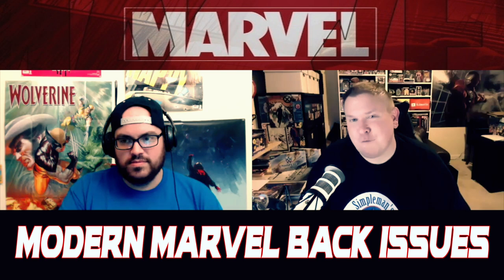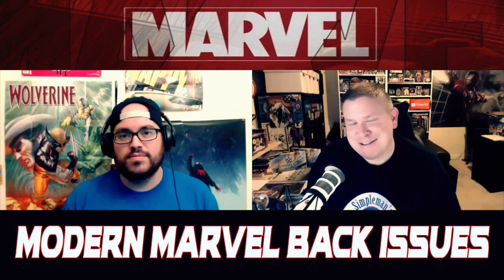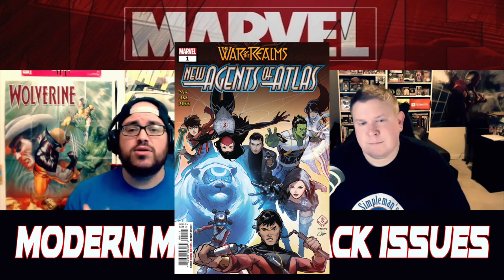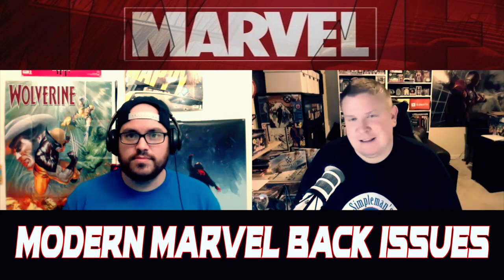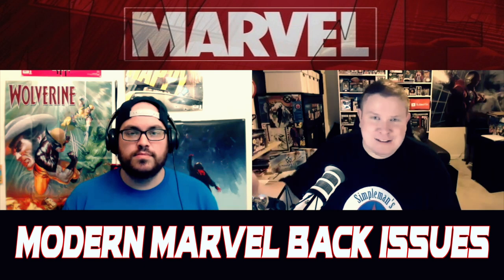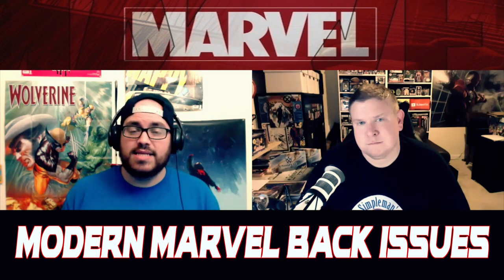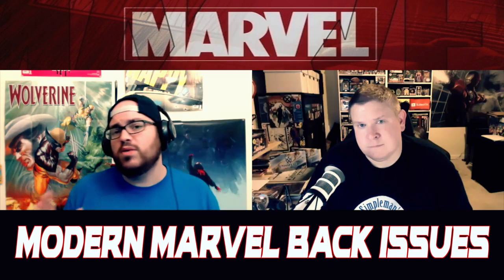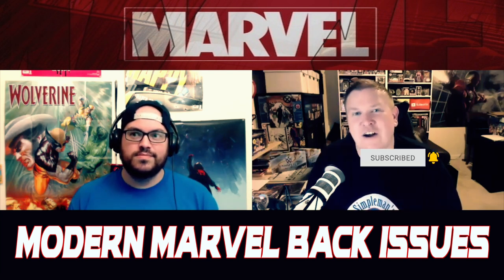5 Modern Marvel Comics to Be on the Lookout For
We provide 5 back issue Marvel comic books to be on the lookout for at your local comic book store or shopping for comic books online!